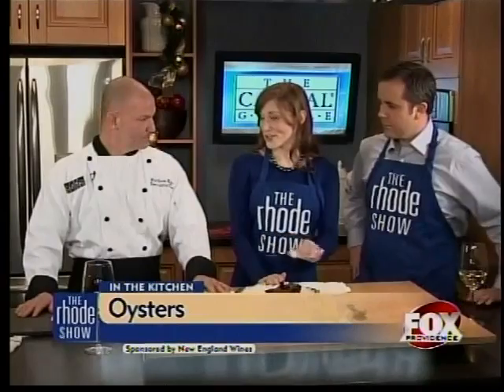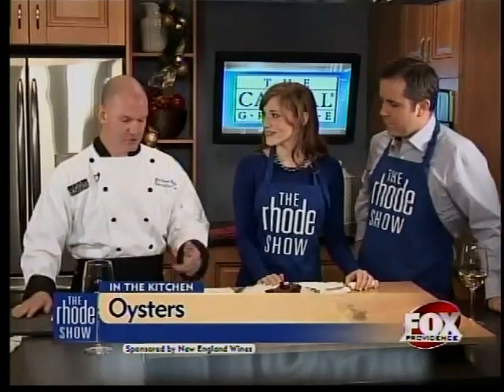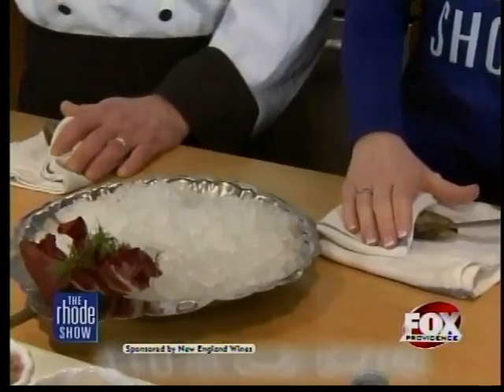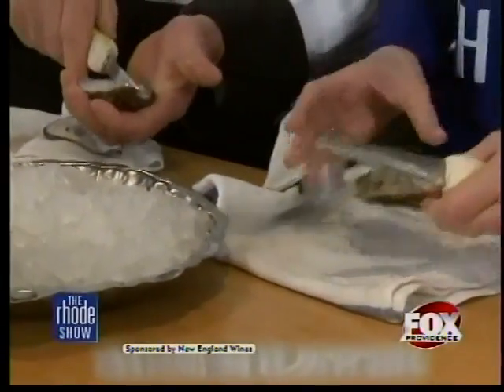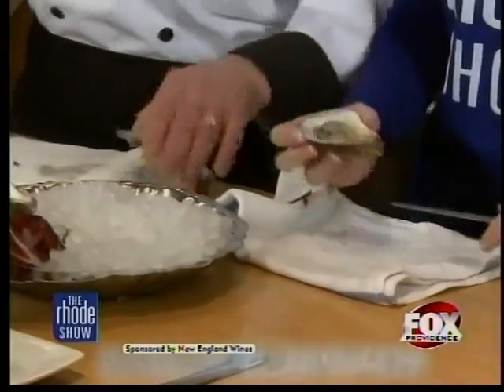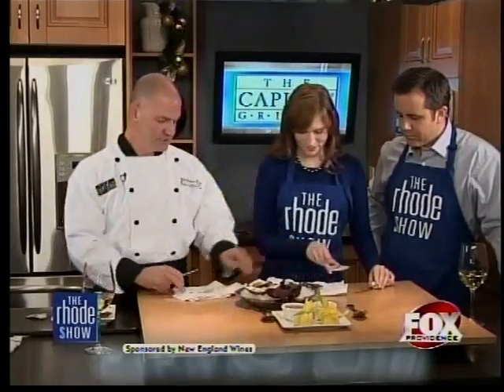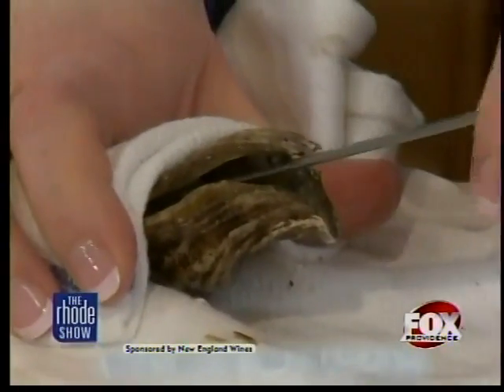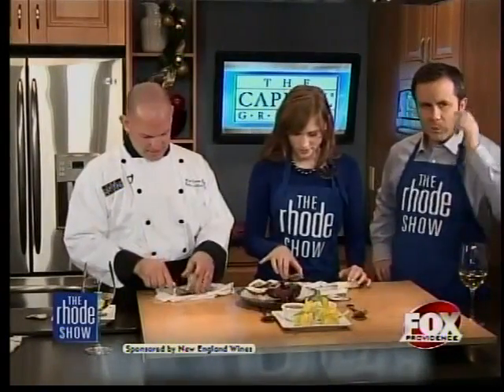Oysters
Chef Matt from the Capital Grille is in the kitchen with the basics on preparing oysters.